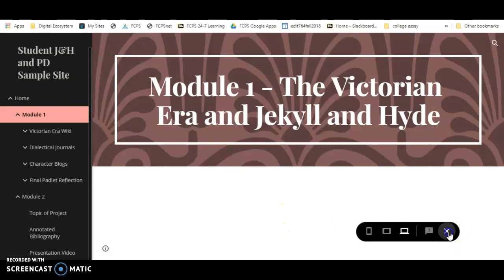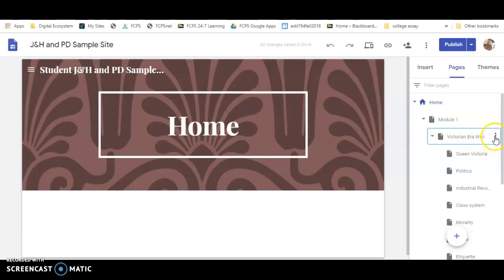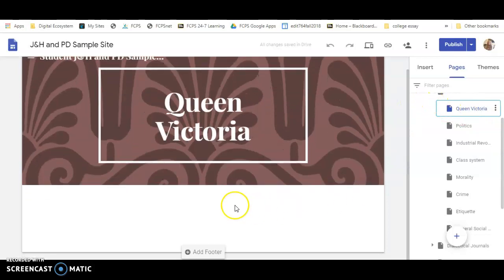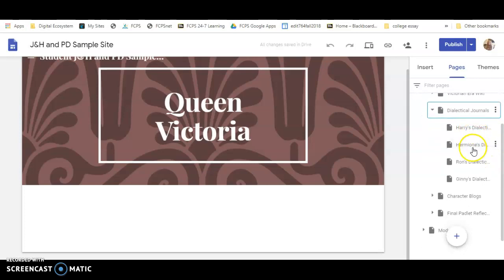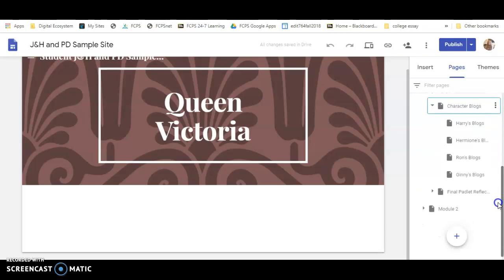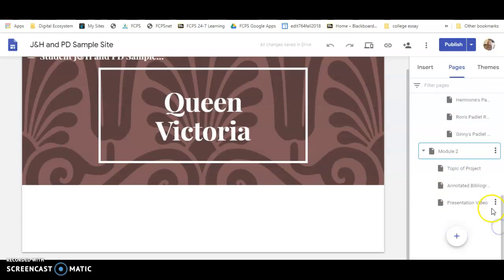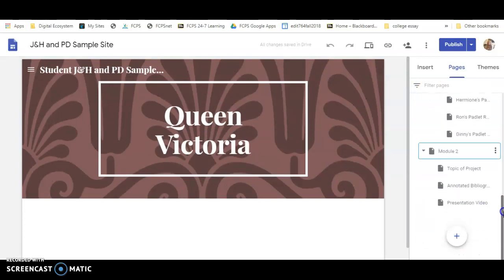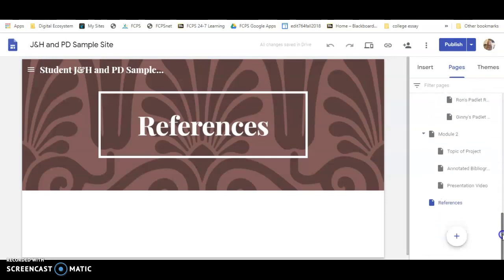j and h website tutorial